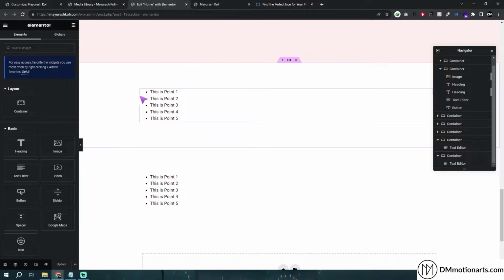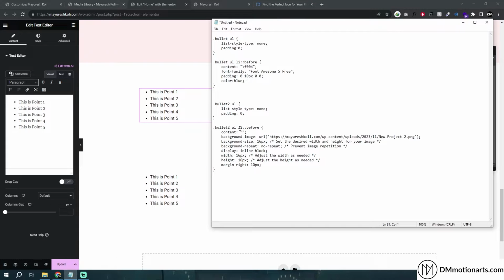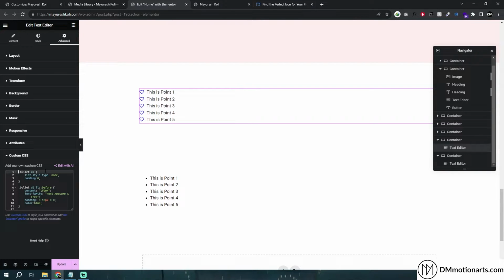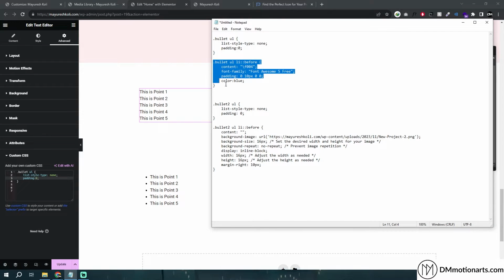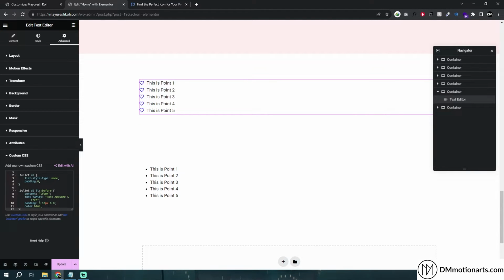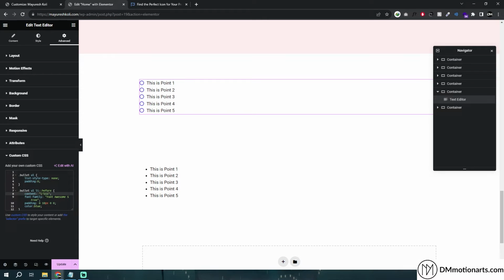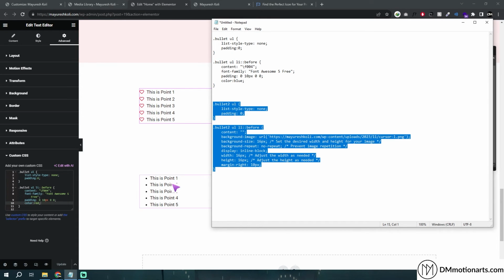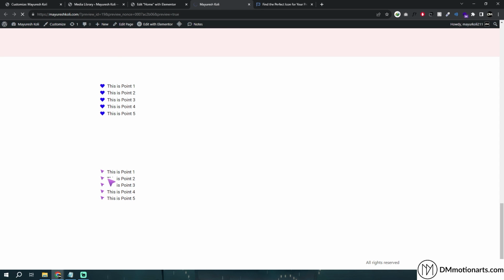Change bullet list icon to font awesome icon or an image (CSS & Elementor)